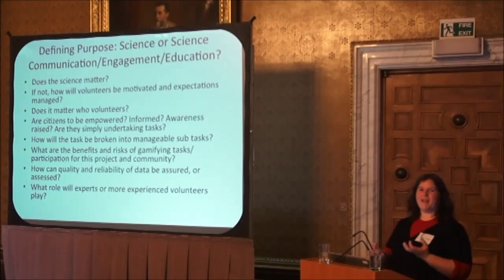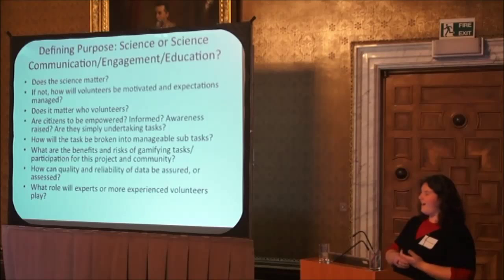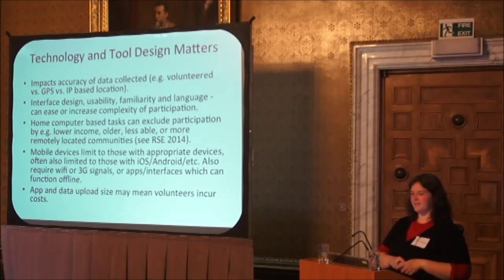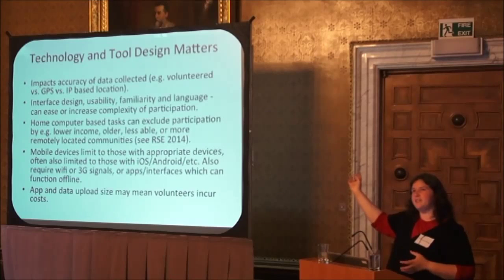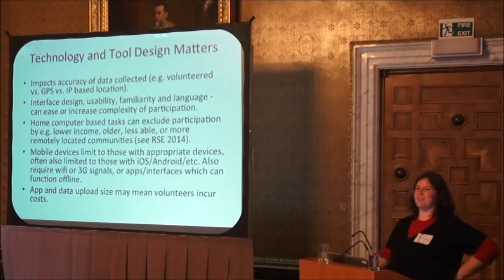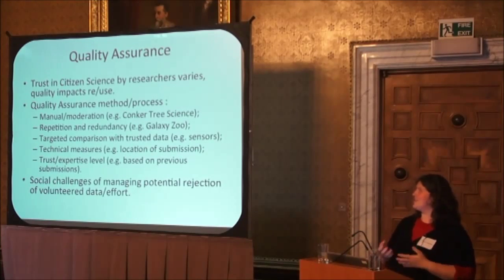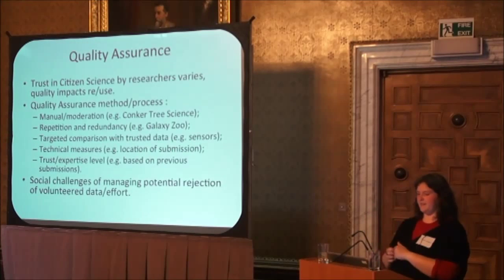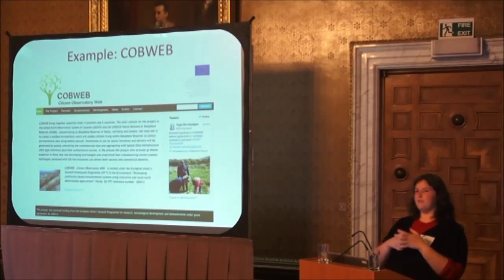Nicola Osborne: "What Does it Mean to Build a Citizen Science Project" (Citizen Science & STS 2/2)